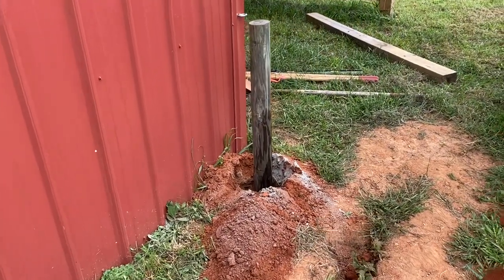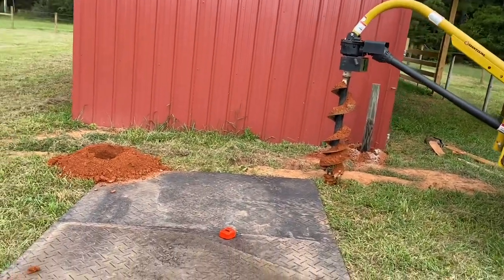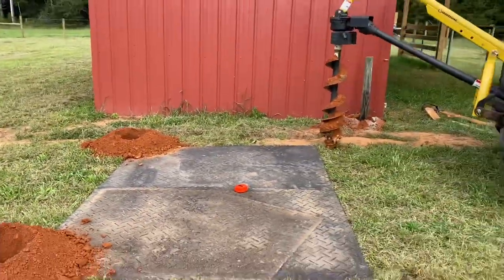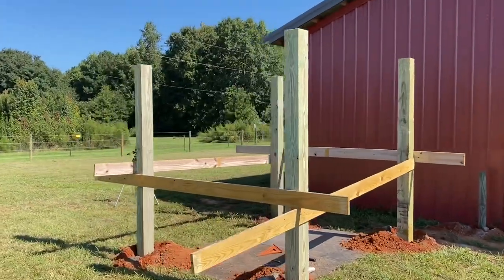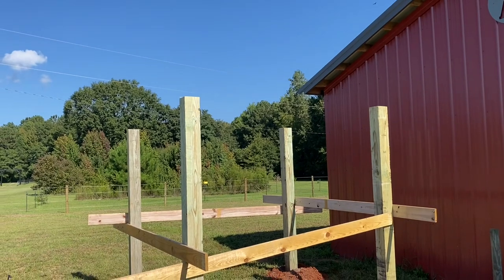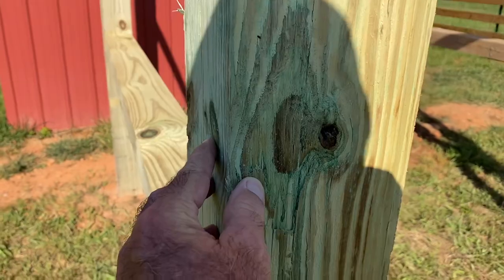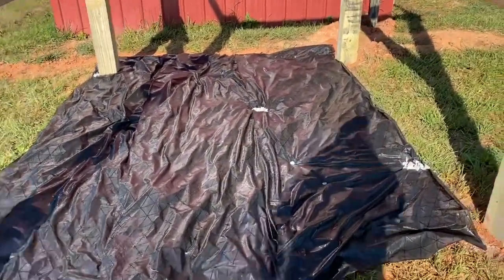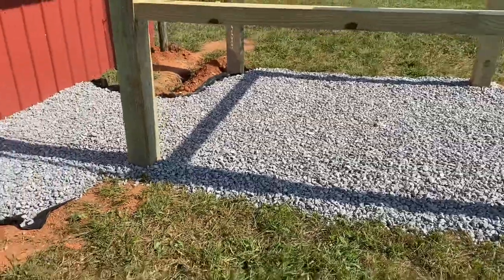Building a horse wash rack - pt1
I’ve never had a designated wash area so I decided it was time. It’s main frame in 6x6 PT timbers with 4x6 PT cross bars. 57 gravel for drainage and 3/4” thick mats on top.